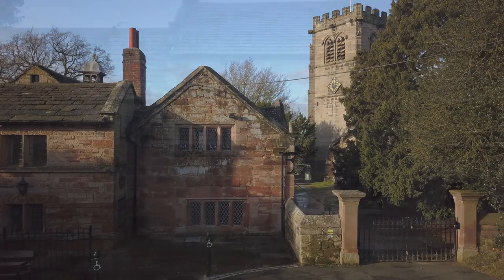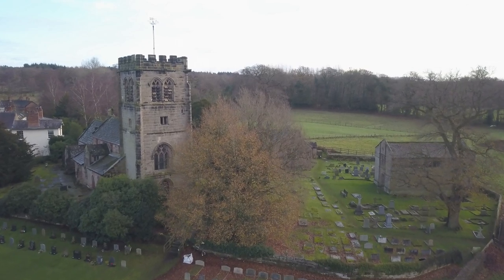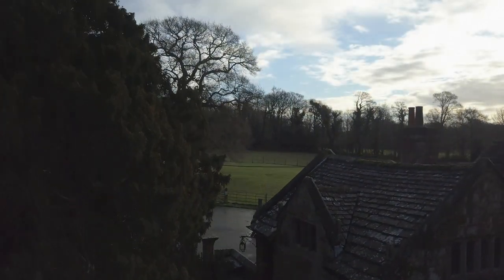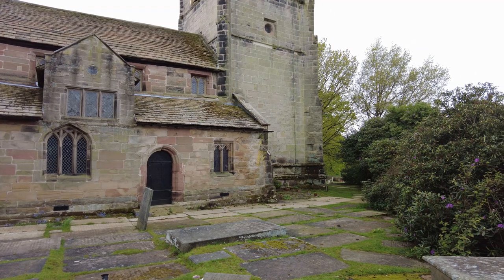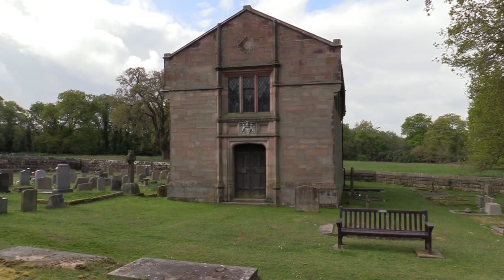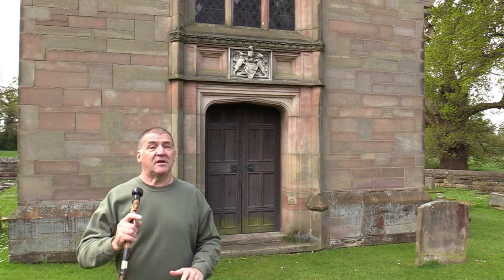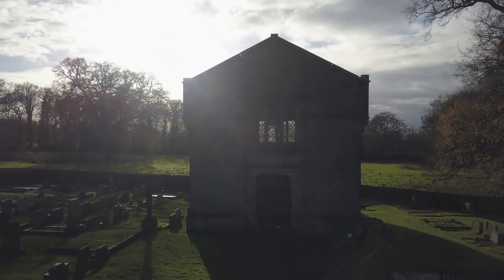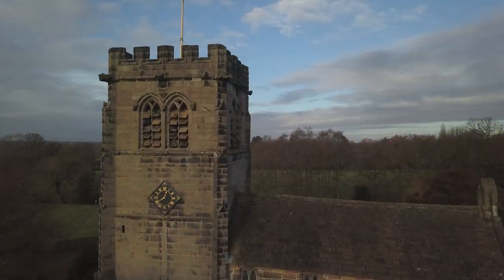Ancient Churchyards of Cheshire - St Mary's Church Nether Alderley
Welcome to episode four of our brand new series 'Ancient Churchyards of Cheshire. In this episode join me as I take you to Nether Alderley in Cheshire to take a look around the churchyard of St Mary's church. We take a look at this wonderful ancient site once the scene of a major dispute between feuding families of the 16th centuries and beyond. I also tell the story of 19th century body snatchers.
With over twenty other Cheshire churchyards to feature in the coming months new episodes will be released soon.